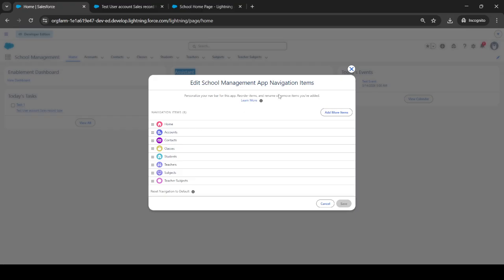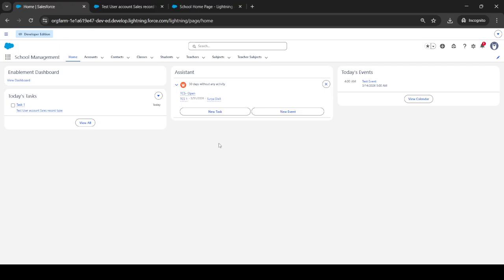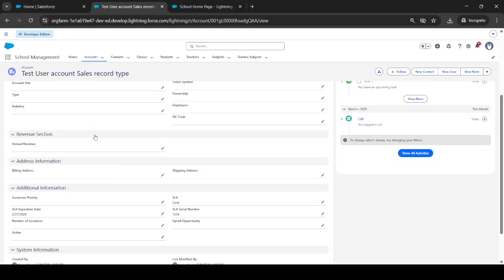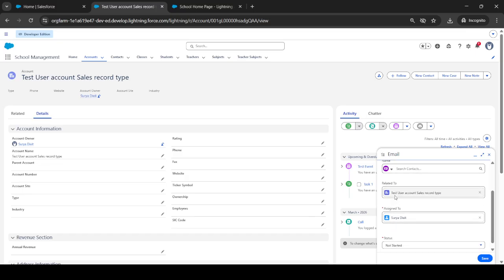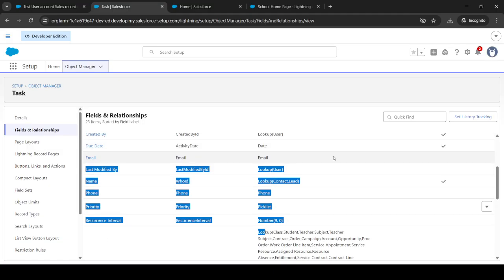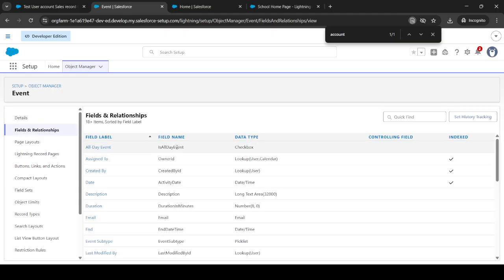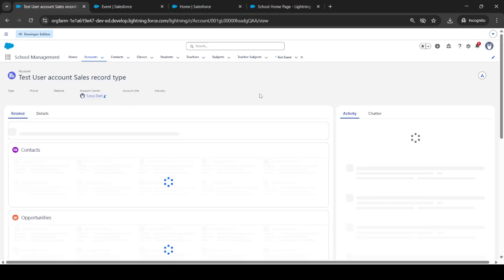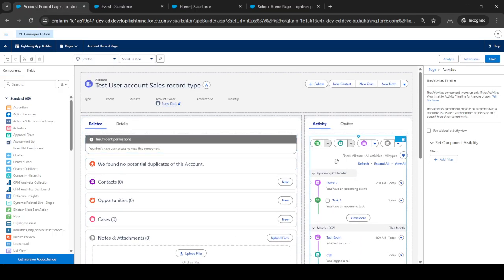Salesforce Beginner to Champ – Episode 14 | Create Task & Events in Salesforce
📌 Salesforce Beginner to Champ – Episode 14 | Create Task & Events in Salesforce | What is Task & Event in Salesforce | Task and Events in salesforce

In this episode, we deep dive into how to create Task & Events in salesforce.

This session focuses on core foundational understanding, which is extremely important before moving into automation, security, and advanced customization.

🔹 Salesforce Beginners
🔹 Developers who want strong admin fundamentals